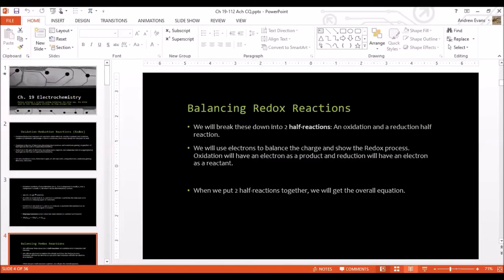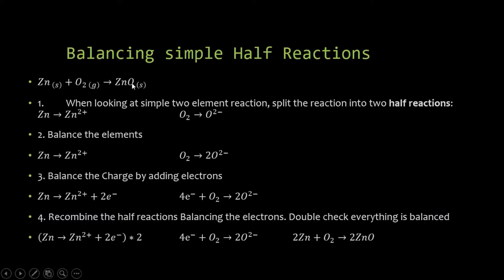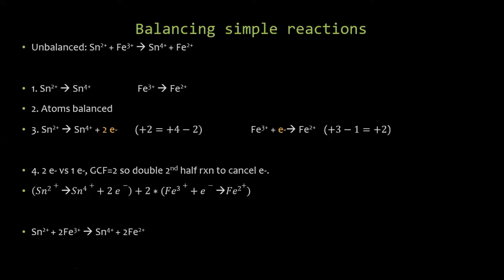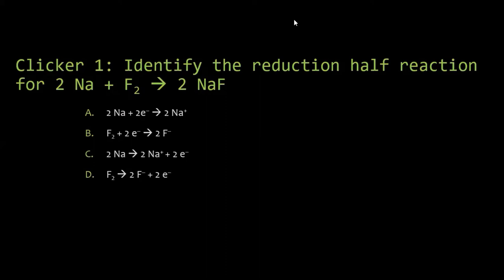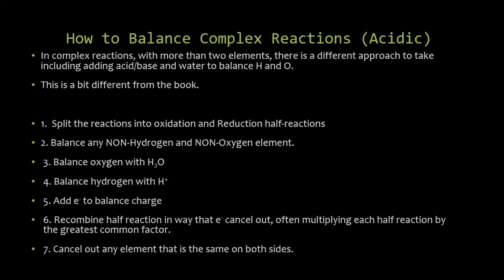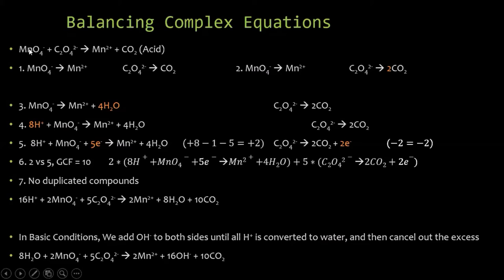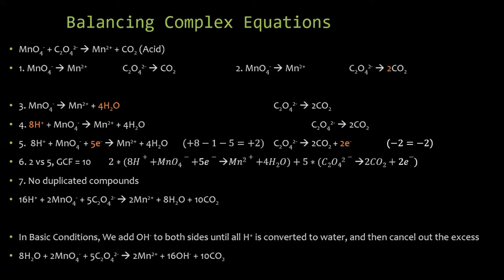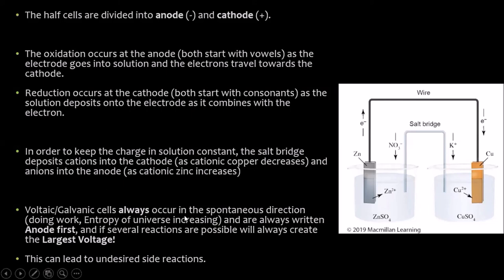CHE 112 Lecture 4/17/20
Part of my general chemistry 2 lecture series. In this video, we look at how to balance electrochemical reactions and begin to analyze voltaic cells